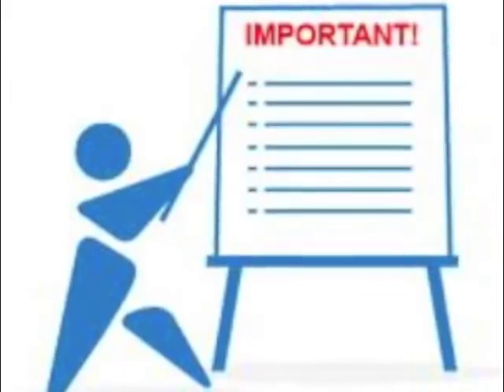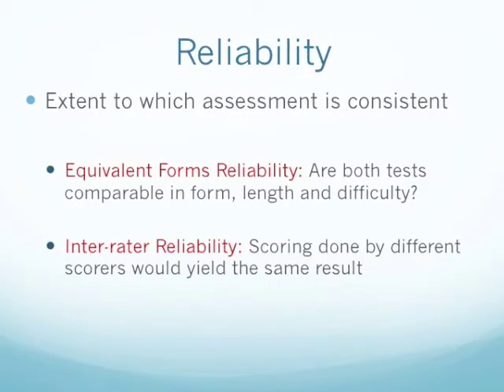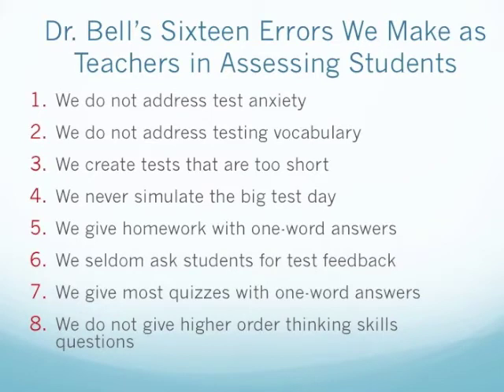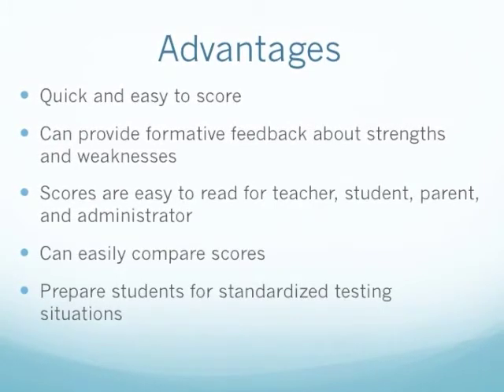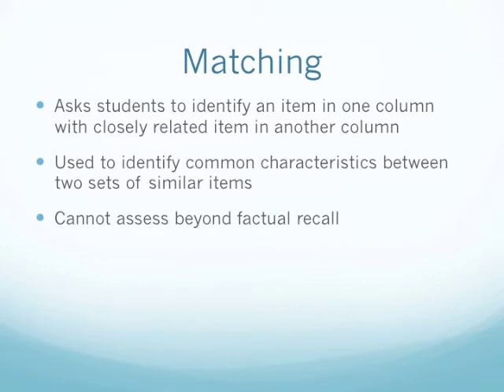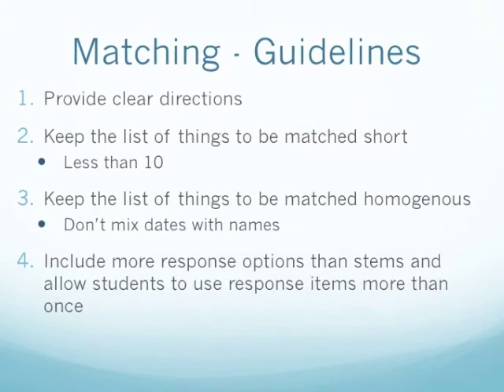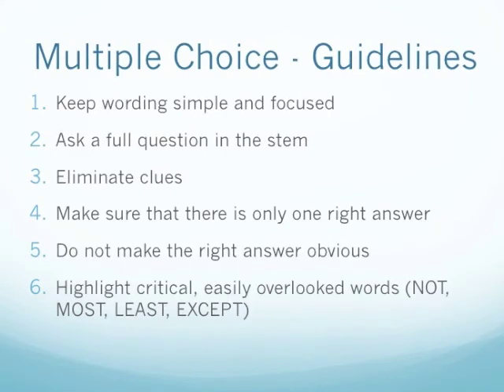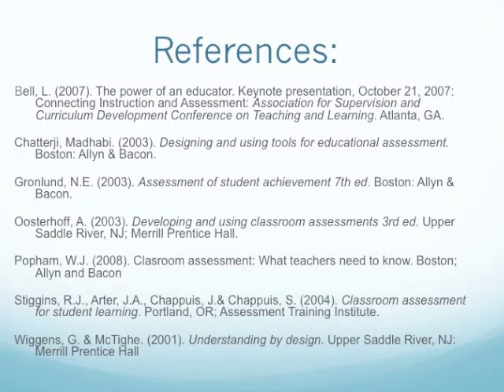EDU 6540 Selected Response Assessments